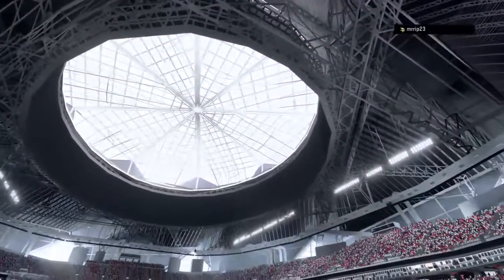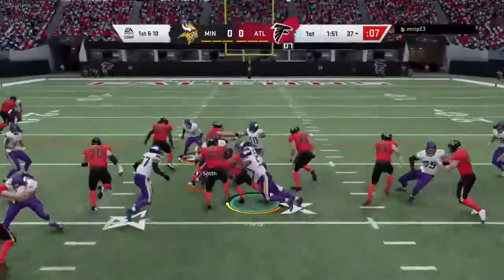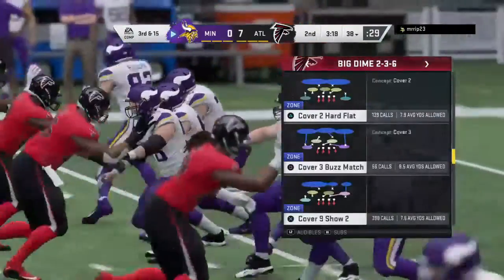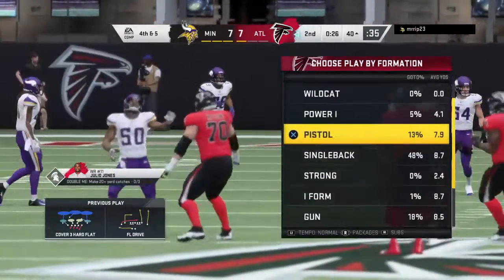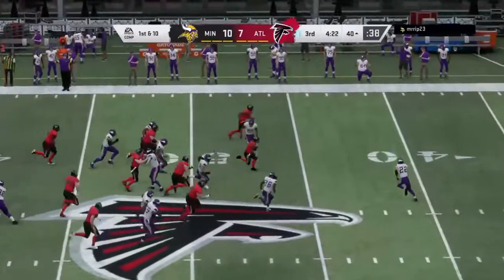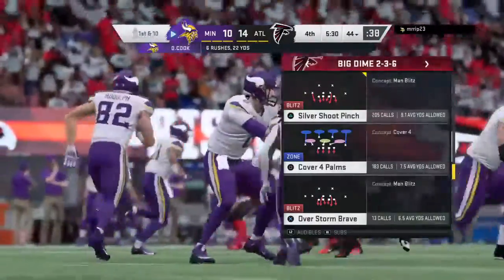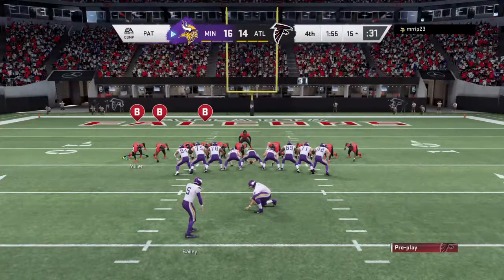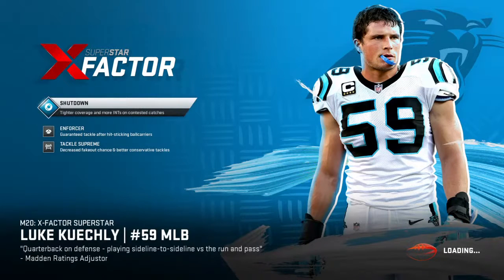lilyangster46's Live PS4 Broadcast